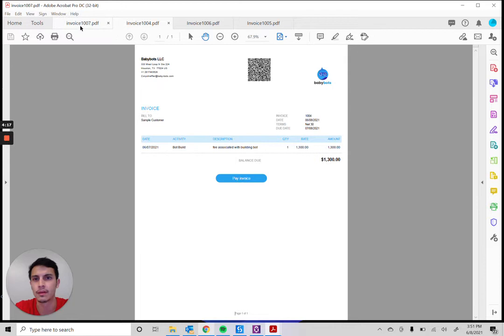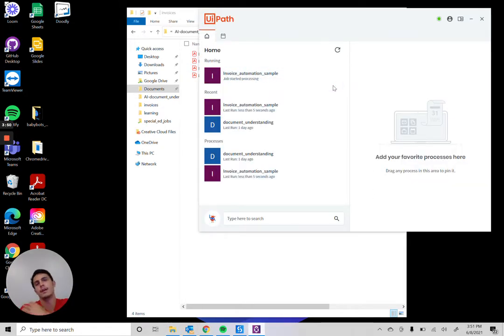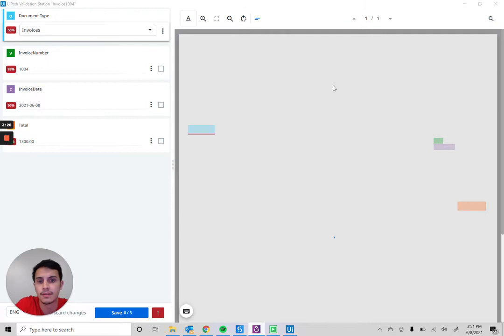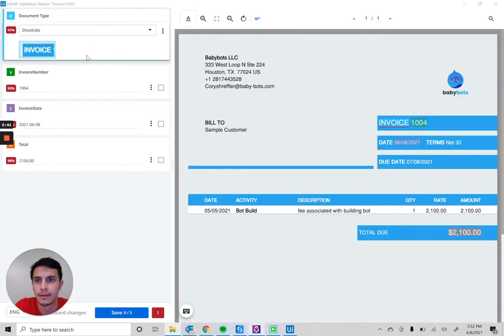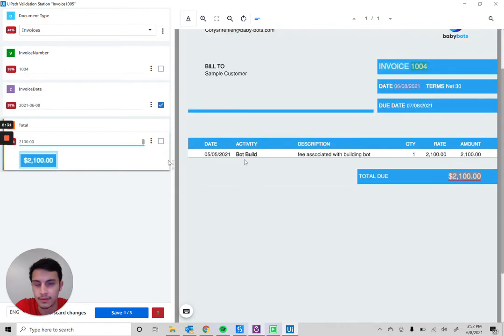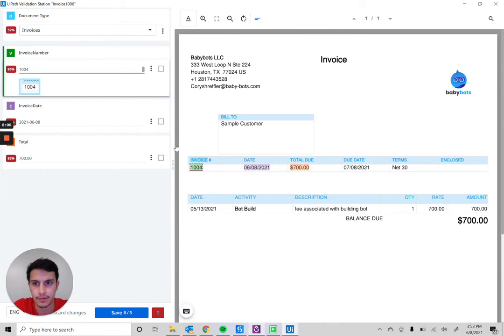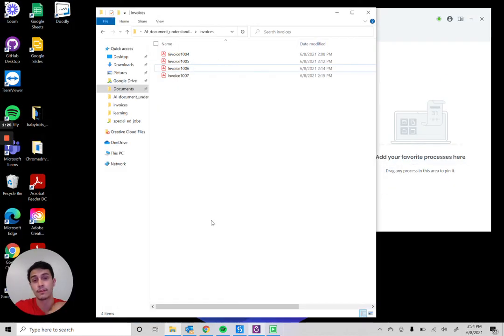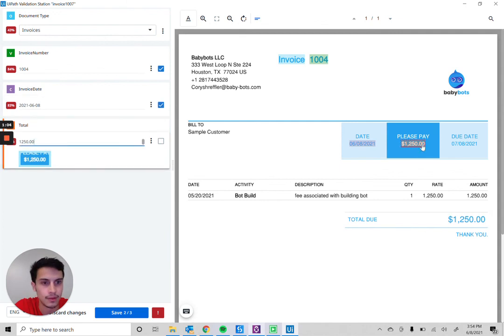UiPath Invoice Processing Demo using AI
A quick video showing you the capabilities of processing invoices with OCR/AI